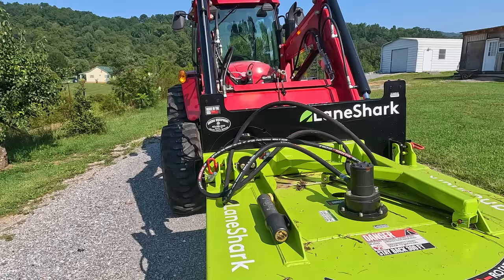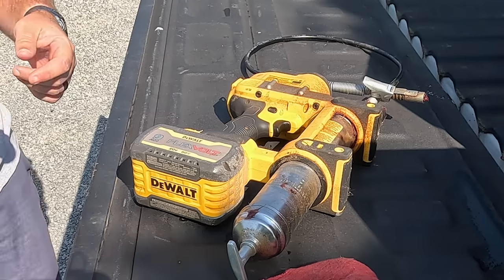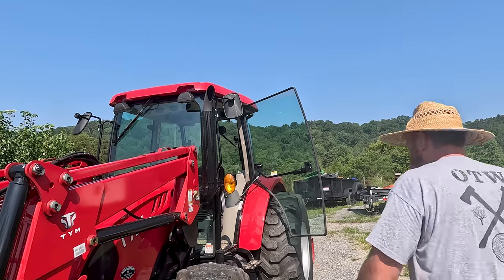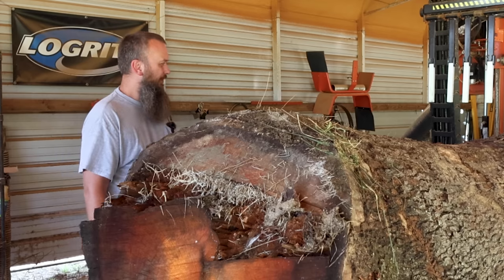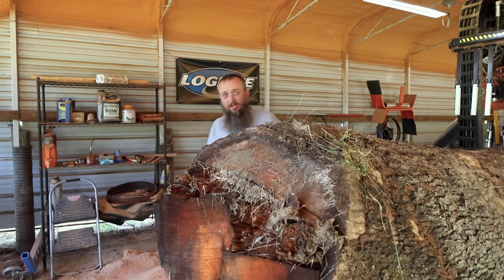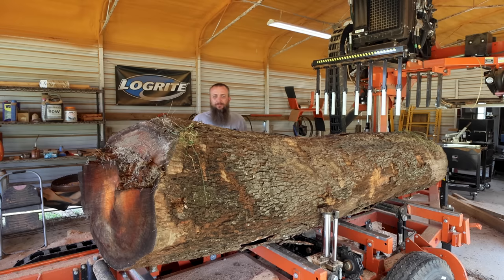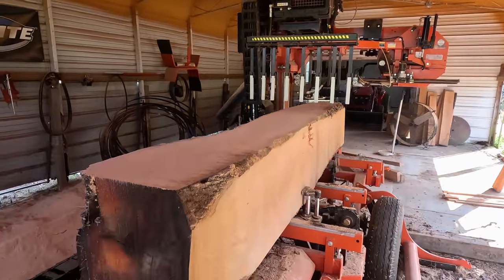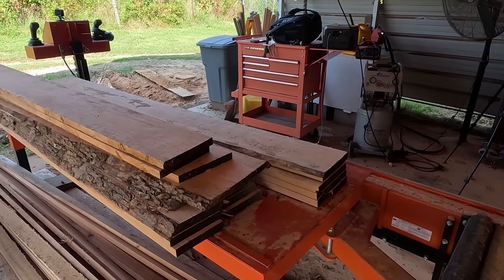Turning a Massive Cherry Log into Stunning Creations through Skillful Sawing